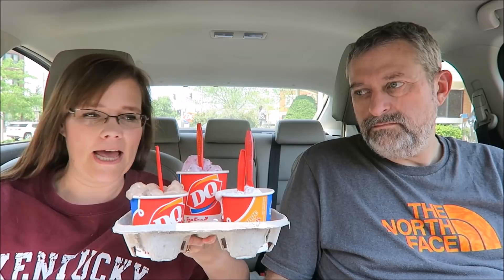Dairy Queen: Summer Berry Cheesecake, S’mores & Cotton Candy Blizzard Review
This is a taste test/review of the Dairy Queen Summer Berry Cheesecake, S’mores and Cotton Candy Blizzards. They were $2.99 each at Dairy Queen.
* Summer Berry Cheesecake – cheesecake pieces and real raspberries, blackberries and blueberries with vanilla soft serve (Mini = 320 calories)
* S’mores – Marshmallow filled chocolates and graham pieces blended with vanilla soft serve (Mini = 400 calories)
* Cotton Candy – cotton candy and sprinkles blended with vanilla soft serve (Mini = 390 calories)